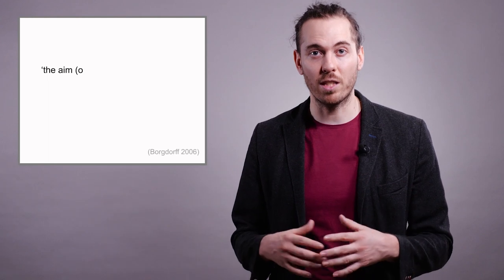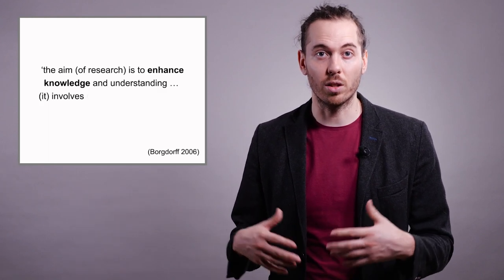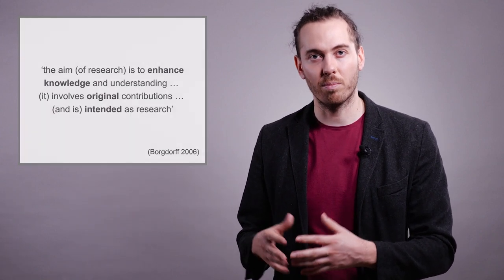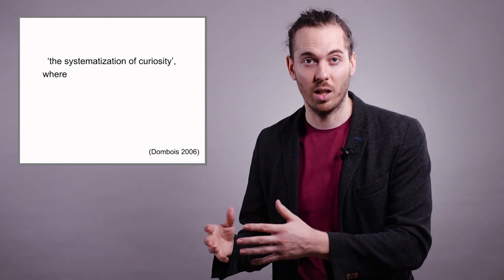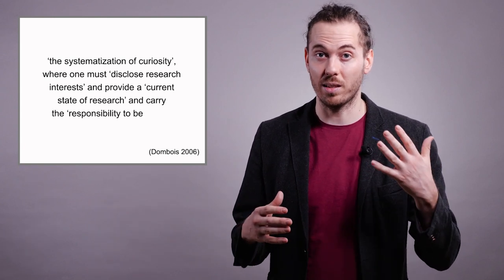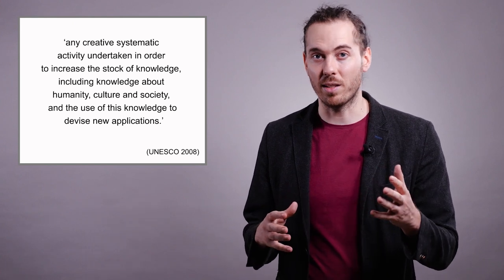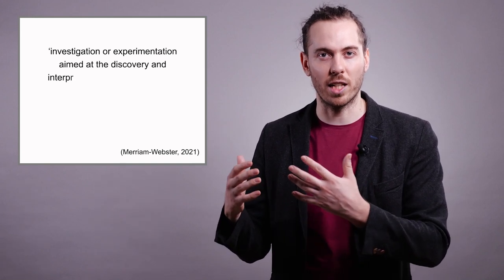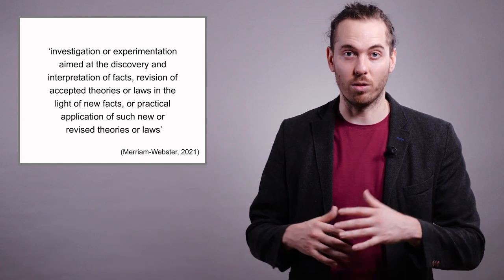From Artist to Artistic Researcher: Chapter 1, Part 6 - Definitions of research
Chapter 1, Part 1 - Definitions of research

Project leader: Dr. Samuel Penderbayne
HOOU@HfMT coordination: Goran Lazarevic
Graphics and animation: Valya Paneva
Camera: Jan von Roth, Philippe Schaumburg
Audio and video editing: Philippe Schaumburg